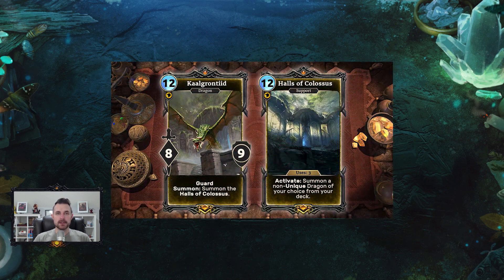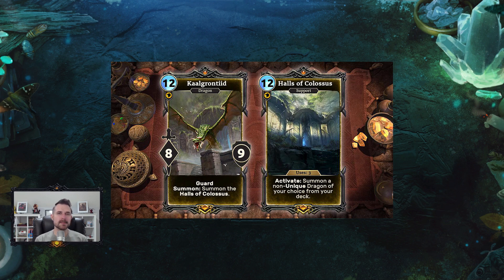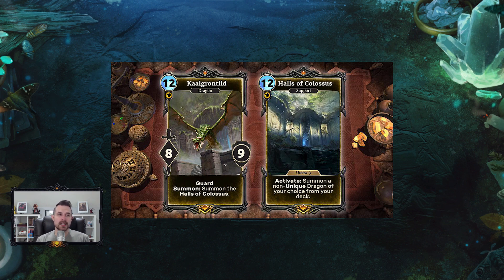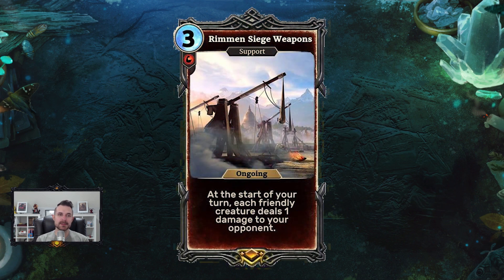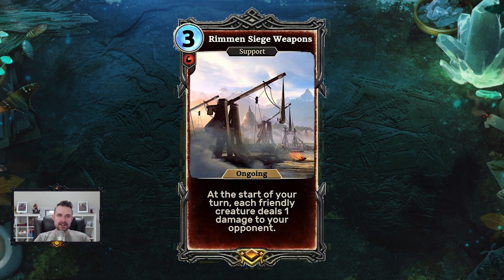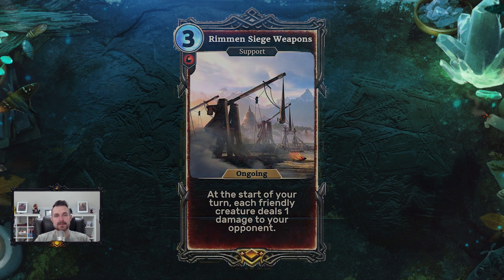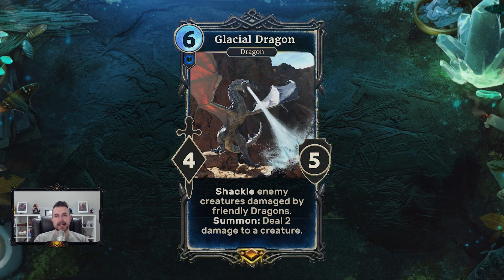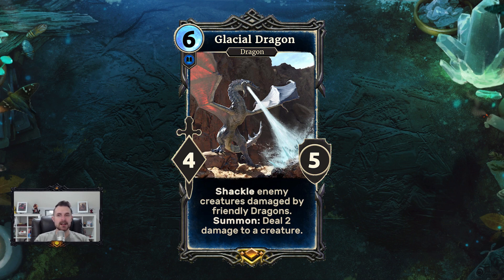Moons of Eslweyr Card Reviews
For this video, I take a look at some of the cards that have been revealed thus far for Moons of Elsweyr. It's very hard to tell what will be "good" this early in reveal season, but the stuff we have been shown thus far is really interesting.